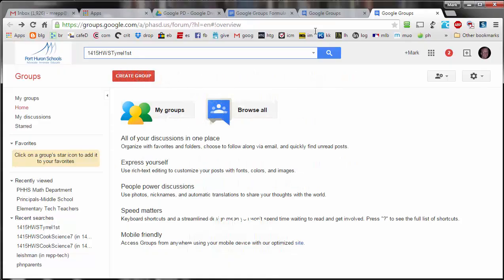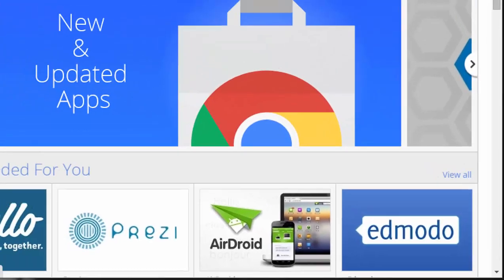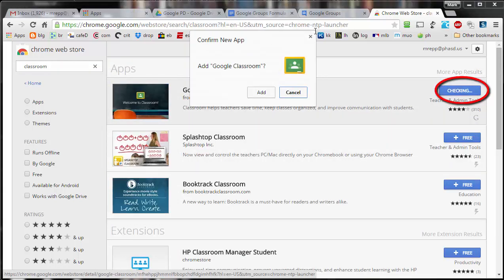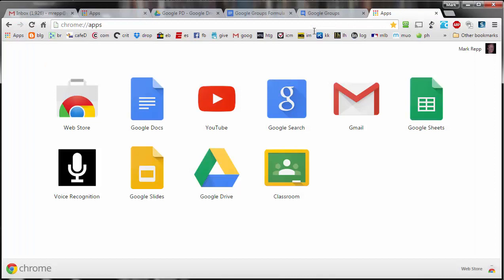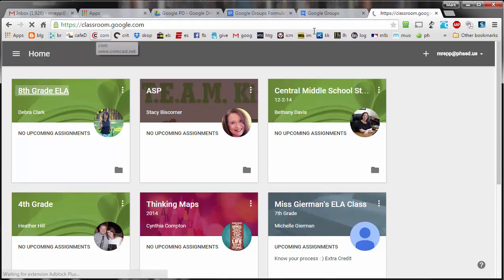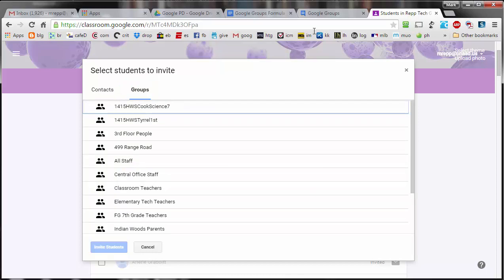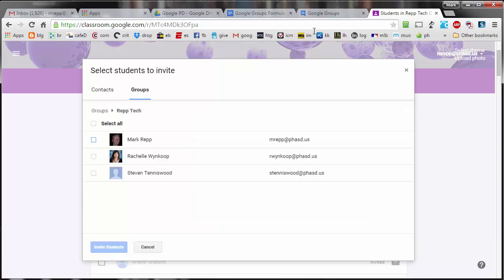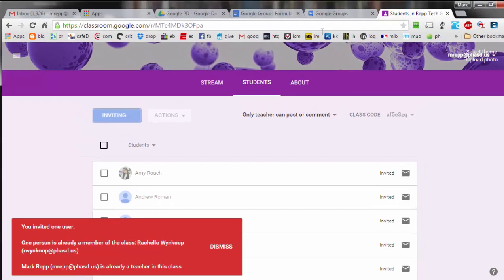Adding a Google Group to Google Classroom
Add students from a Google Group to your Google Classroom.